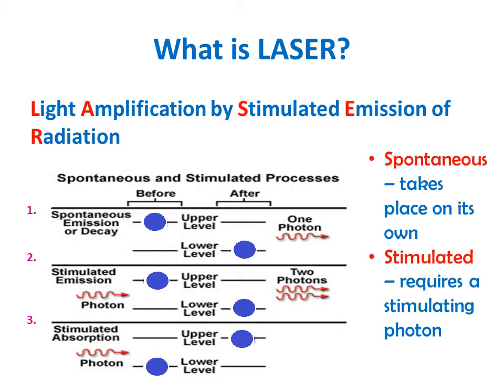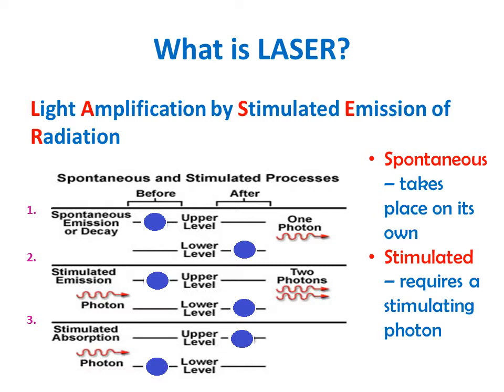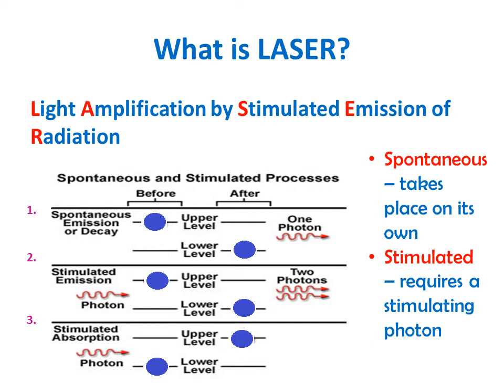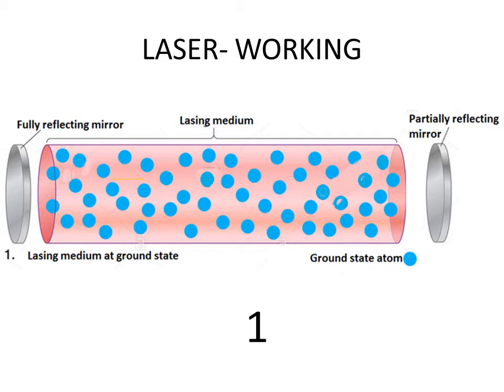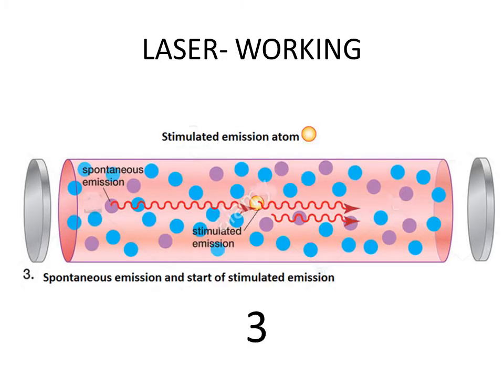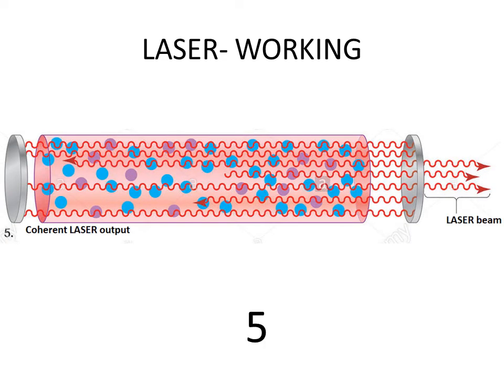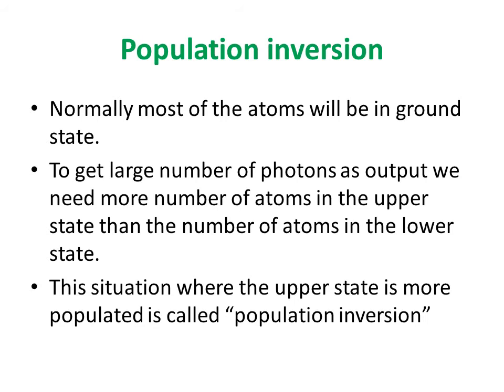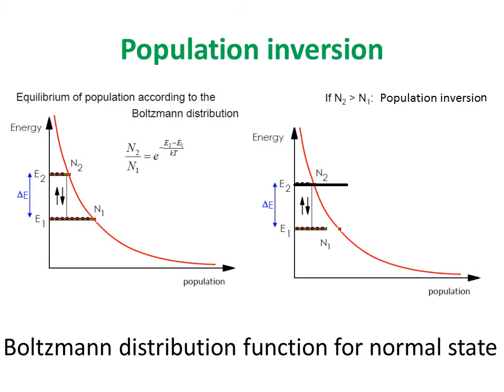III DC LASER SESSION 2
Laser basics continues